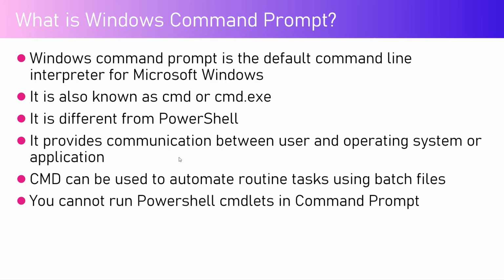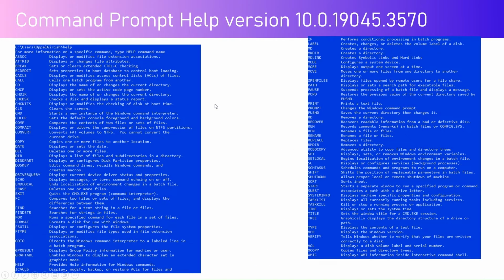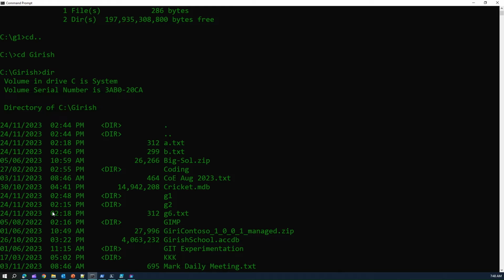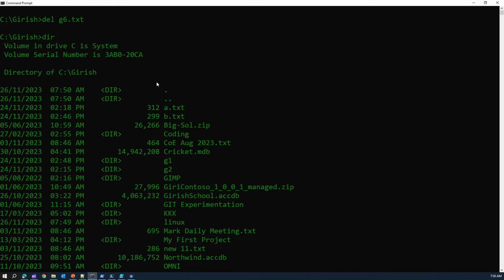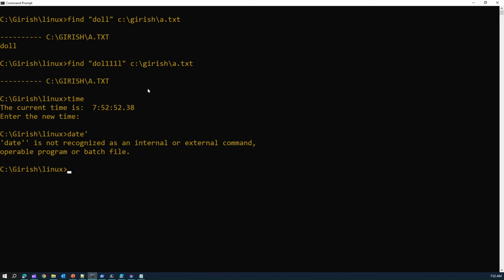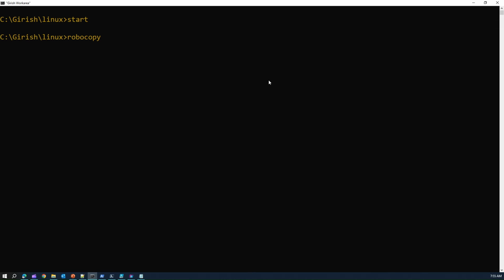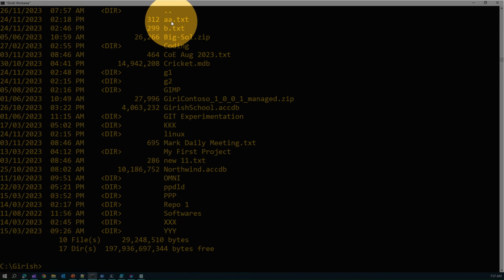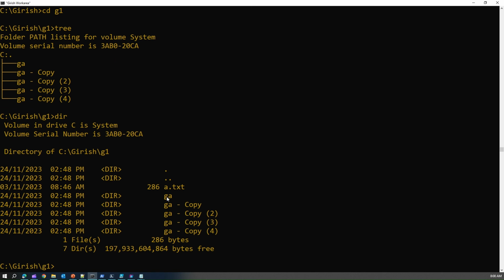Command Prompt Commands in Windows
This video provides an introductory guide on how to use command prompt in windows operating system to query operating system resources and query basic files and directory operations.

⭐ Windows command prompt is the default command line interpreter for Microsoft Windows
⭐ It is also known as cmd or cmd.exe
⭐ It is different from PowerShell
⭐ It provides communication between user and operating system or application
⭐ CMD can be used to automate routine tasks using batch files
⭐ You cannot run PowerShell cmdlets in Command Prompt

Girish Uppal provides a refresher to the legendary dos commands available within Windows command prompt application.